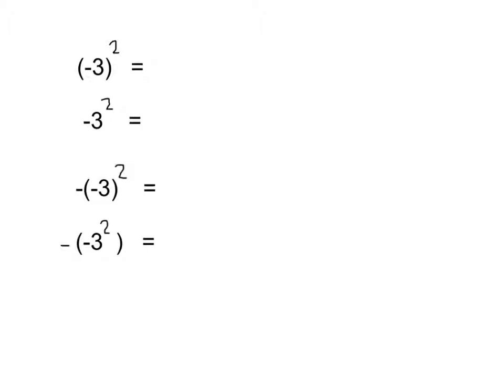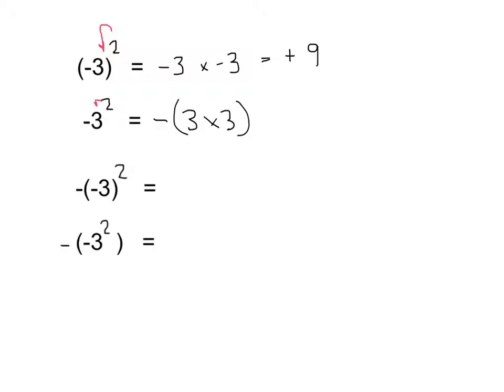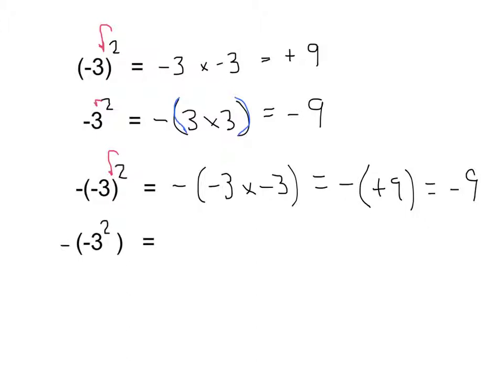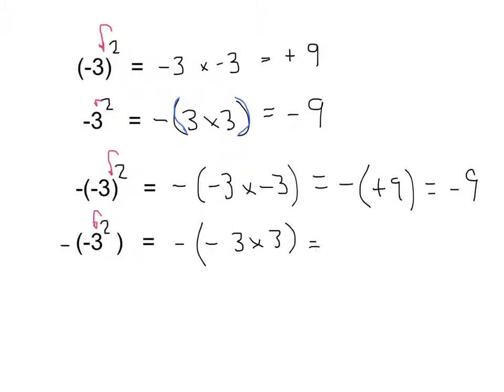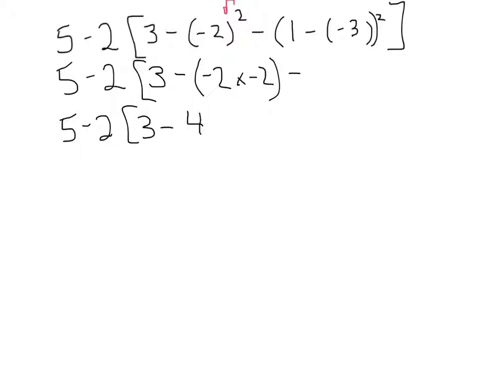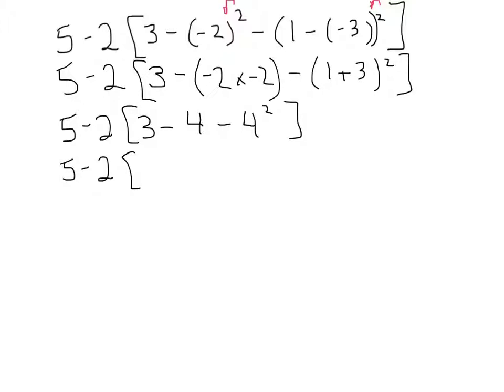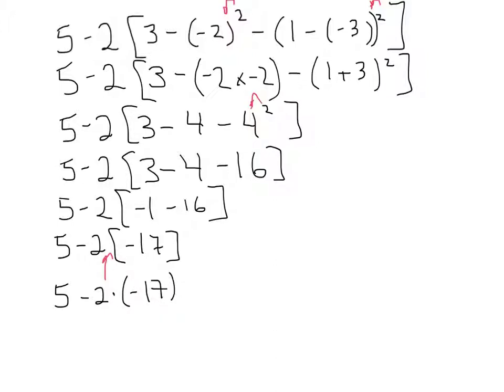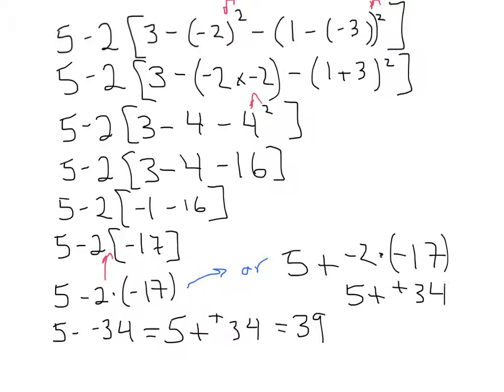exponents with parentheses and signs